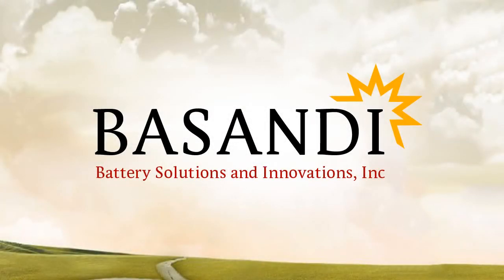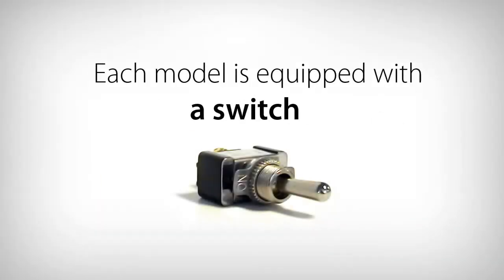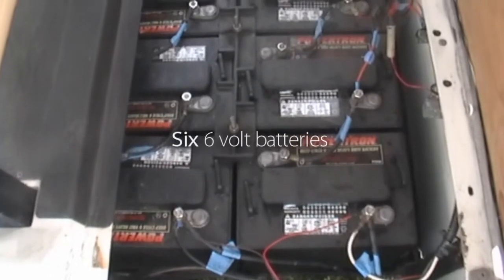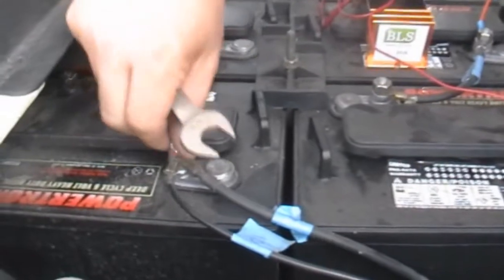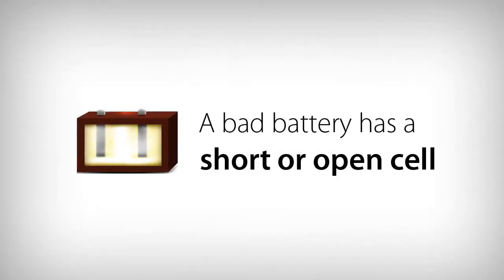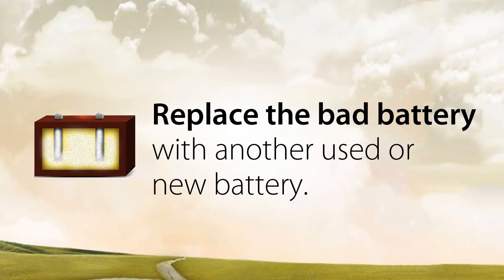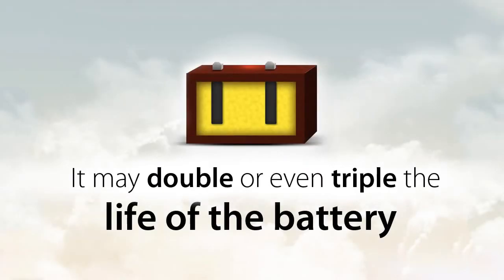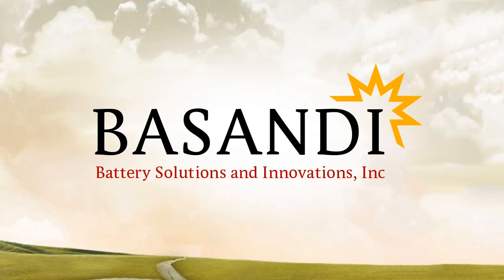ทำสาว..คืนชีพ.!!! แบตเตอรรี่รถกอล์ฟ ที่ใกล้ตายให้กลับมาสาวด้วยนวัตกรรมจากUSA.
บางครั้งแบตเตอรรี่ที่เราใช้งานอยู่นั้น ยังสามารถใช้ได้ดี และไม่ต้องทำการซื้อใหม่ เพียงแค่ว่าตัวมันเองนั้นมีตะกอนของซัลเฟต เกาะอยู่มากมาย จึงทำให้แบตเตอรรี่มีค่าไฟฟ้าที่ต่ำลง ทำให้ไม่สามารถ ชาร์ตไฟได้ จึงทำให้มันดูเสมือนว่า ใช้งานไม่ได้

แต่จริงๆแล้วนั้น การที่เราสามารถใช้ BLS เพือปล่อยคลื่น Square Wave ออกมาเพื่อแตกตะกอนของซัลเฟต ออกเพื่อให้มันกลับมาเป็นสภาพเดิมของสารละลาย กรดซัลฟูลิก ก็จะสามารถให้ แบตเตอรรี่สามารถกลับนำมาใช้ได้อีกครั้ง